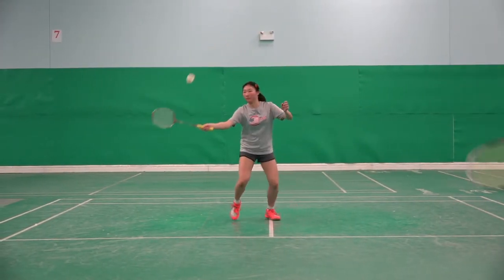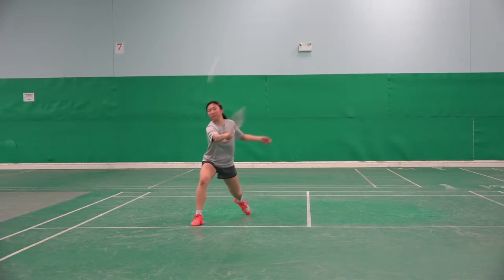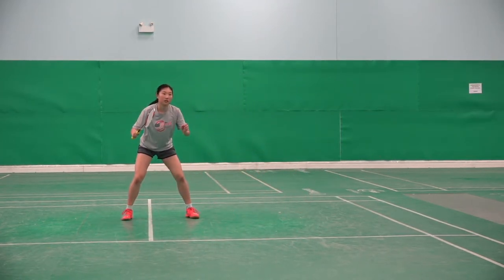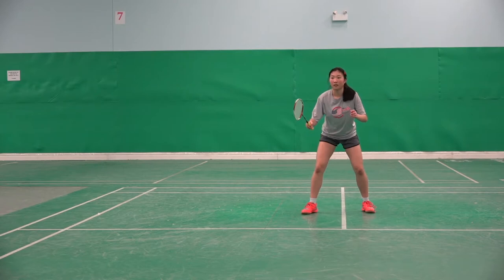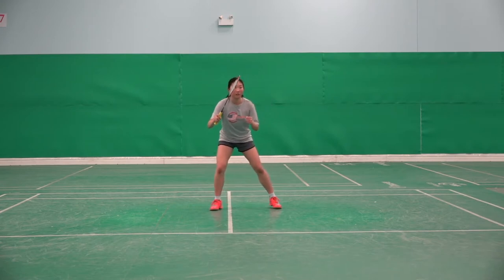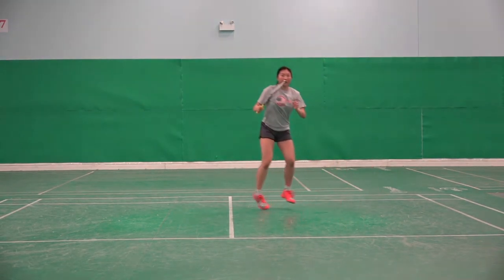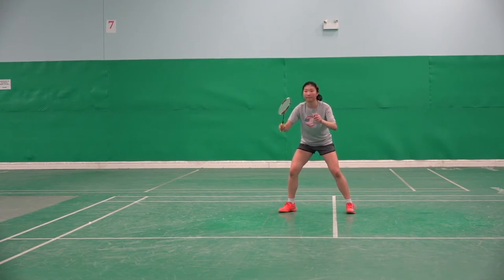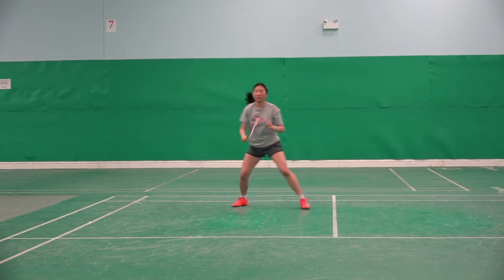Badminton Footwork Skills Singles-Movement With Different Concept The Right Way and The Wrong Way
In this video, you will learn the different ways to move around the court. It is an advanced way and I very much you to view it and study about it. You will take shuttlecock much faster with much better views and balance.